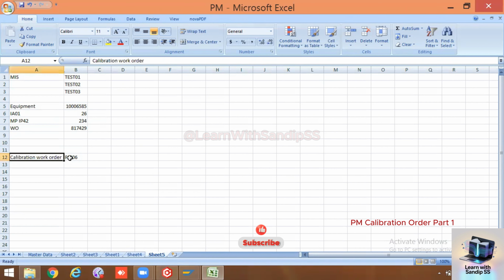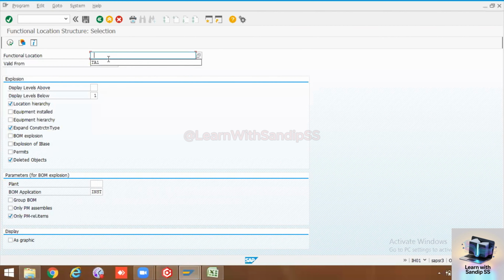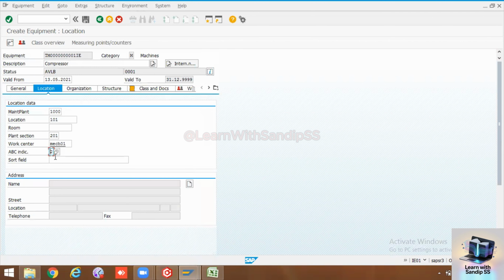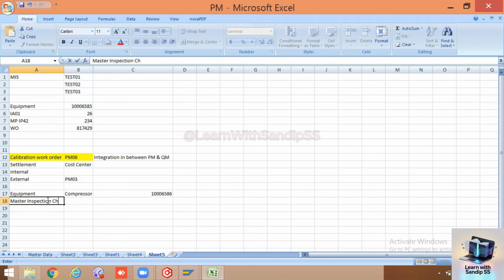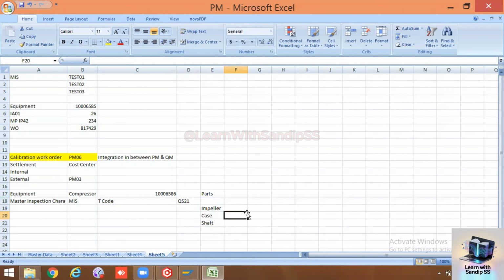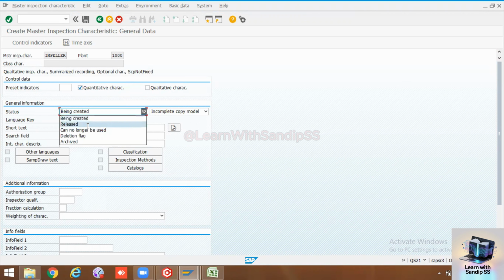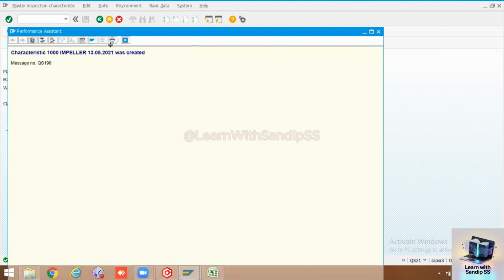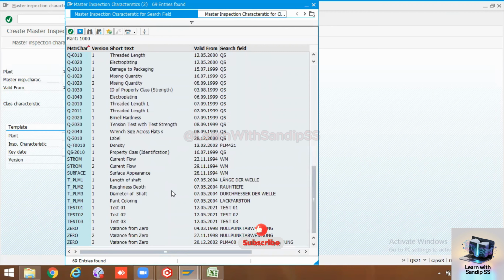SAP PM Calibration Process in Maintenance | Step-by-Step Calibration in SAP PM | Part 1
Master the SAP PM Calibration Process with this step-by-step practical guide! 🌟
In this video, you will learn how to perform Calibration in SAP PM, including Equipment Master, Task List, Maintenance Plan, Calibration Order & Result Recording — everything with real-time concepts for Plant Maintenance.

Whether you are a SAP PM Consultant, Maintenance Engineer, or SAP End User, this video will help you understand the complete Calibration Cycle and improve plant compliance with ISO, GMP, and Audit requirements.

📌 What You Will Learn in This Video:

0:00 PM06 Calibration Order Overview 📋

0:45 Internal vs External Calibration 🏭

2:05 Equipment Creation Process ⚙️

4:04 Compressor Configuration Setup 🔧

6:04 MIS Master Inspection Introduction 📊

6:47 QS21 Transaction Code Usage 💻

7:32 Three Component Definition 🔩

9:48 Impeller Calibration Setup 🌀

10:07 Quantitative vs Qualitative Data 📈

11:45 Target Value Configuration ⚡

12:57 Case Clearance Parameters 📏

14:23 Additional Inspection Options ✅

✅ What is Calibration in SAP PM
✅ Calibration Equipment & Measuring Points
✅ Creation of Task Lists for Calibration
✅ Calibration Maintenance Plan (Scheduling)
✅ Calibration Order Creation
✅ Measurement Document & Result Recording
✅ Usage Decision (UD) & Order Closure
✅ Best Practices for ISO/GMP Compliance

💡 Why Calibration is Important?

Calibration ensures that your instruments, gauges, sensors, and measuring equipment are accurate, reliable, and audit-ready. SAP PM provides a complete digital tracking system to maintain compliance, history, and traceability.

✔ SAP PM Consultants
✔ SAP End Users
✔ Maintenance Engineers & Technicians
✔ Instrumentation Teams
✔ SAP Learners & Job Seekers